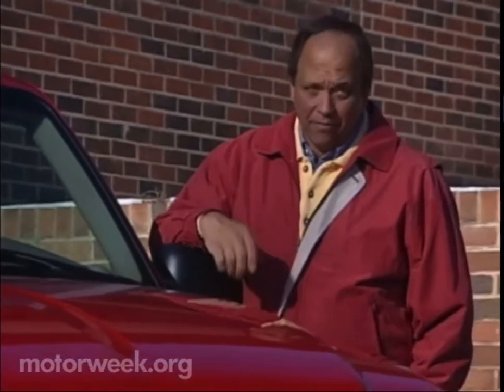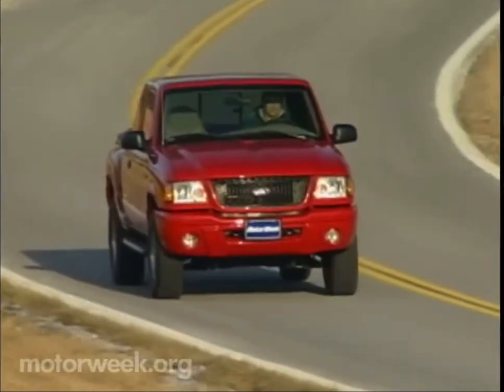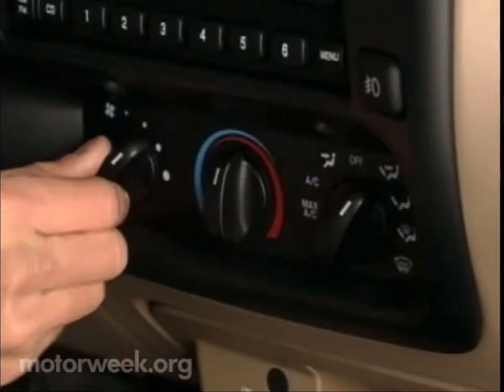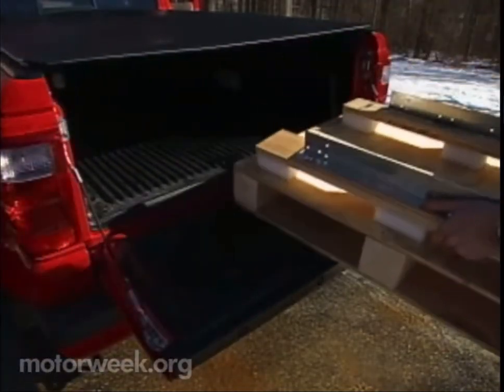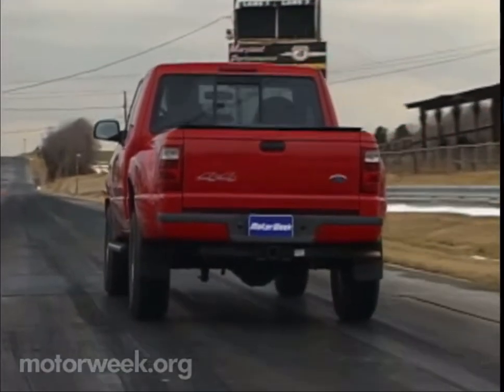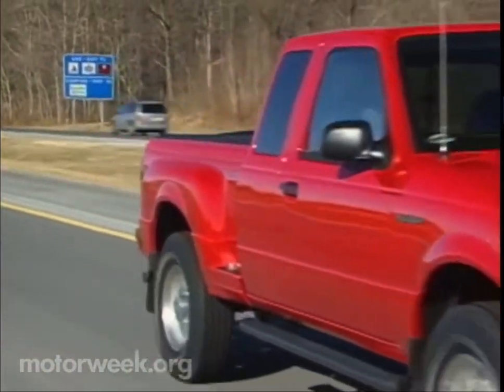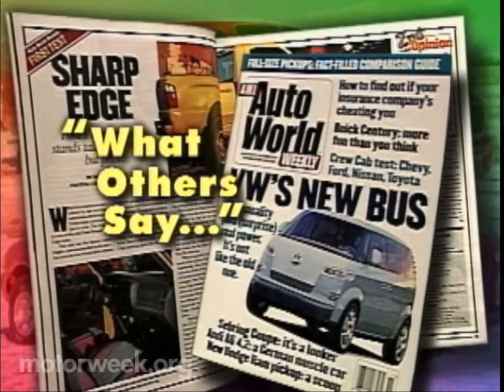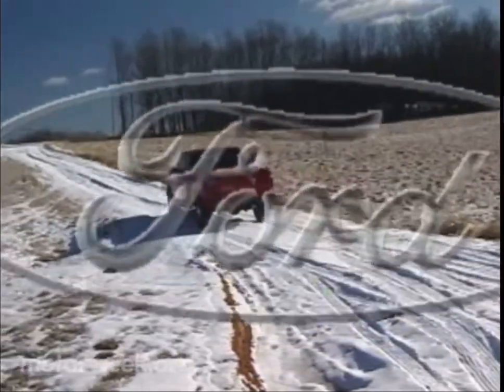Motorweek 2001 Ford Ranger Edge Road Test